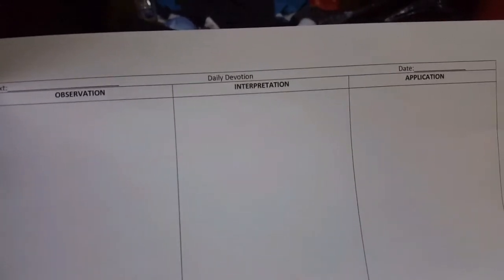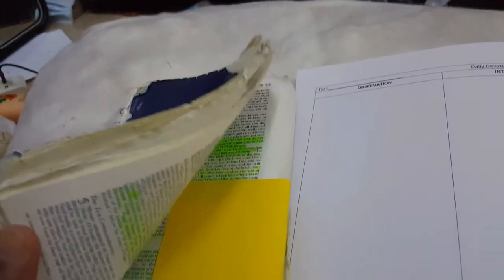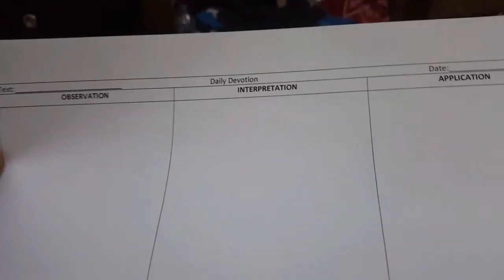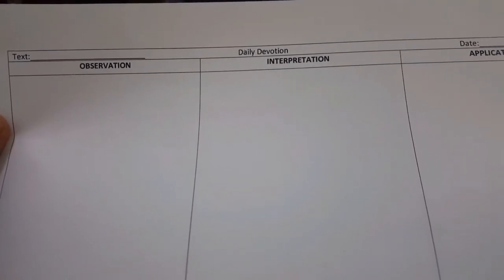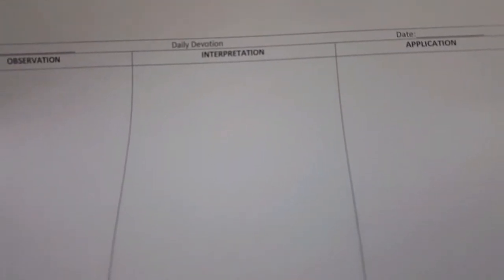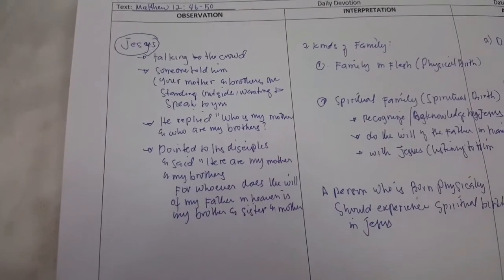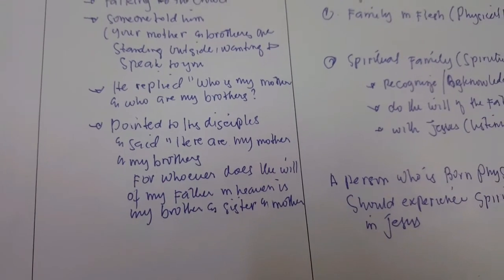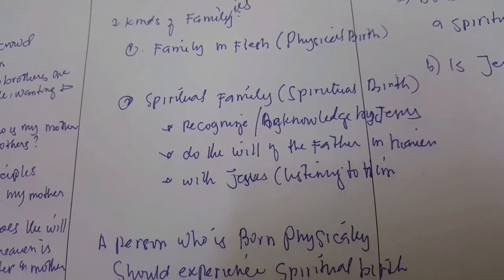Matthew 12:46-50 Inductive Bible Study Method